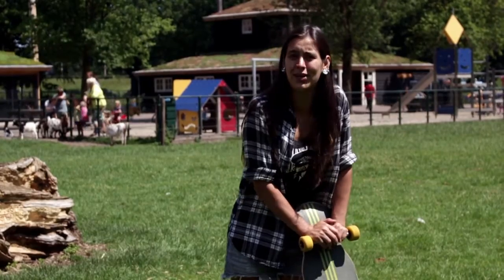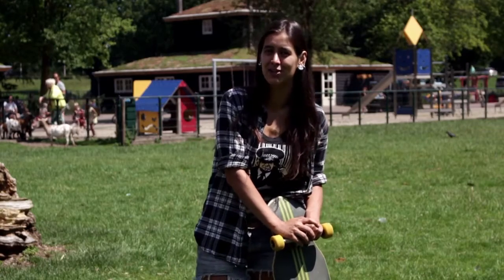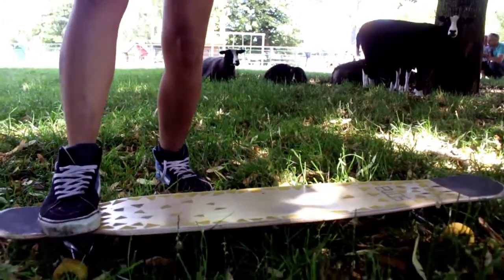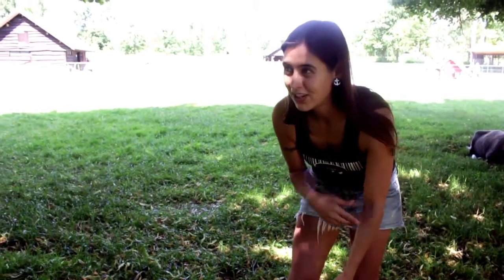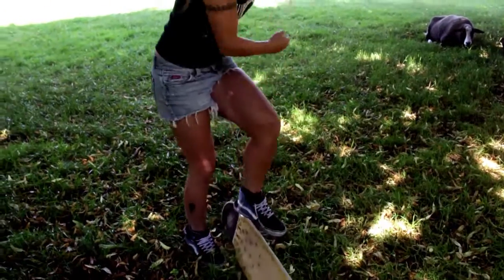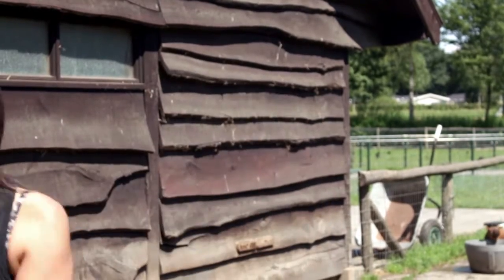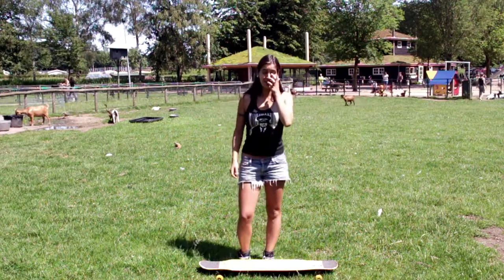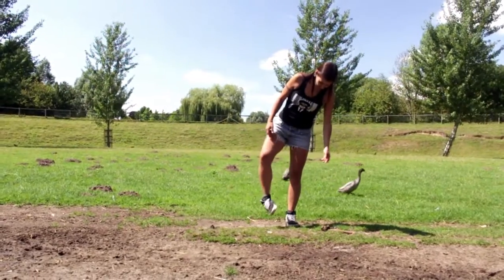Longboard Trick Tip: Swedish Shuvit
Hey boys and girls! Have fun with our first trick tip! Kim shows you how to do a swedish shovit (also known as a underfoot shove-it). Shia Labeouf also wanted to help.